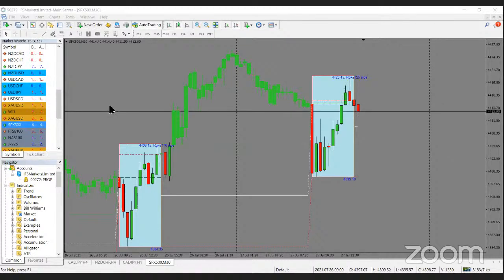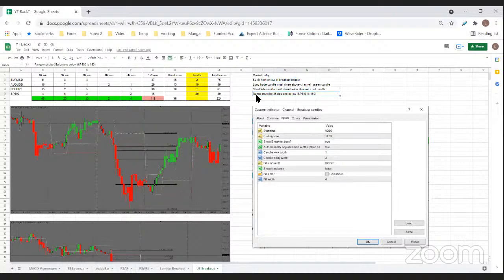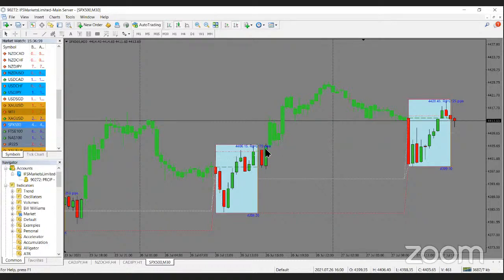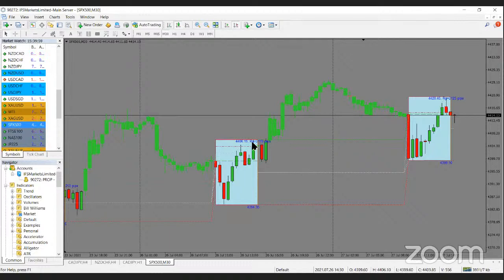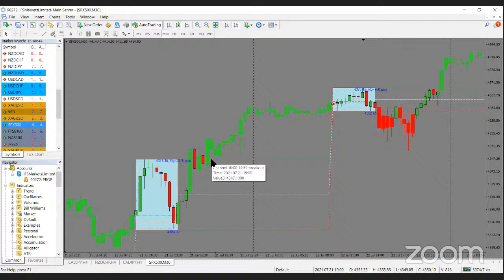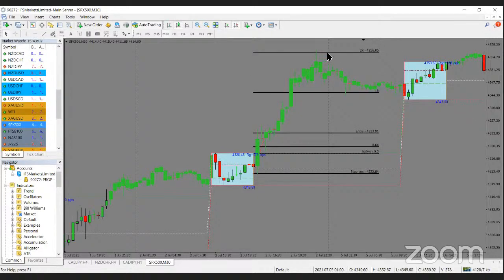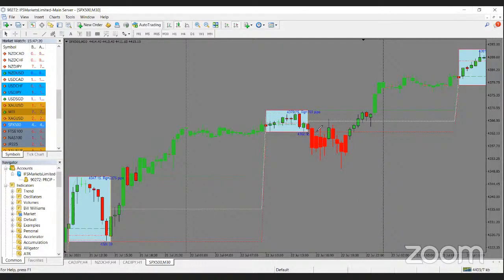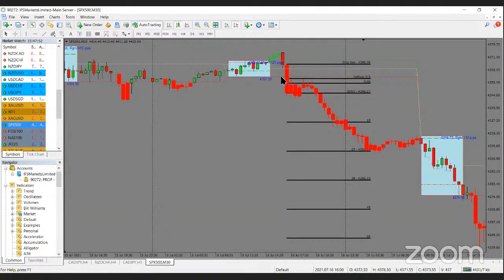US Breakout | Optional Forex